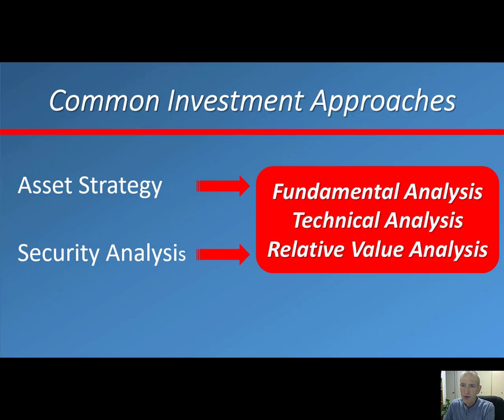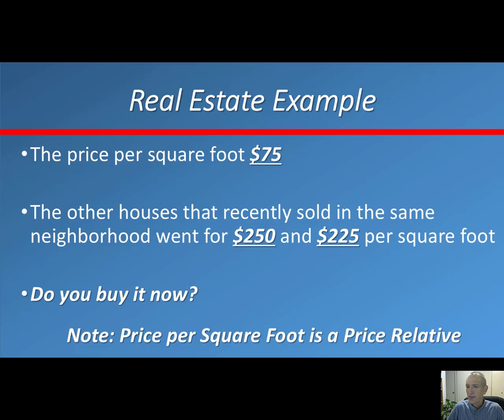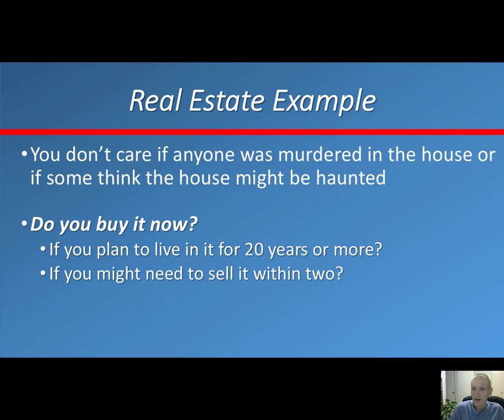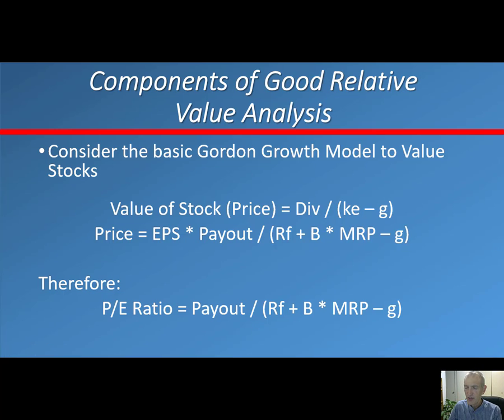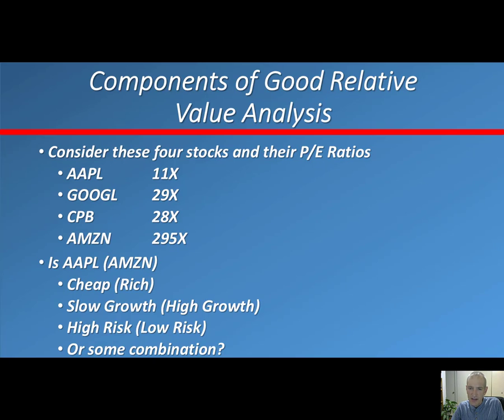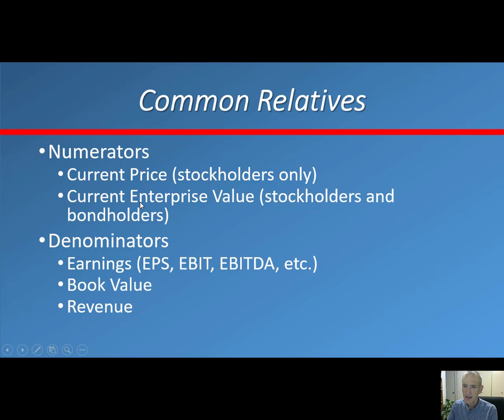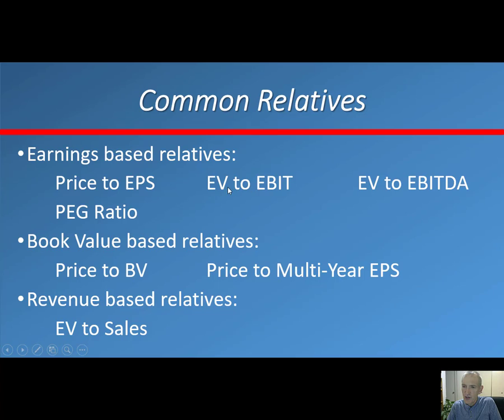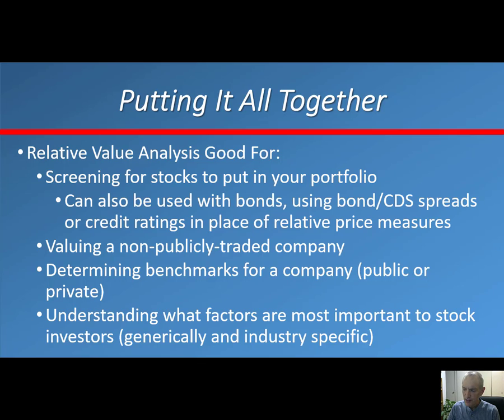UTSA Principles of Investments Class 25 on November 17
Relative value analysis